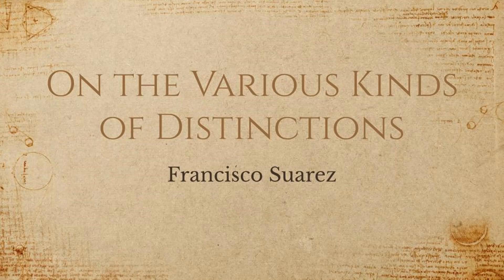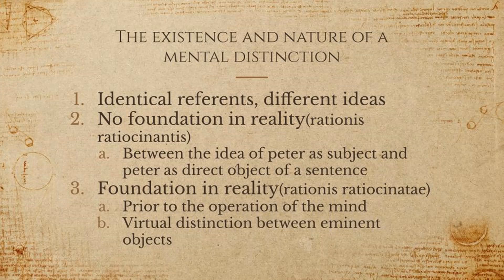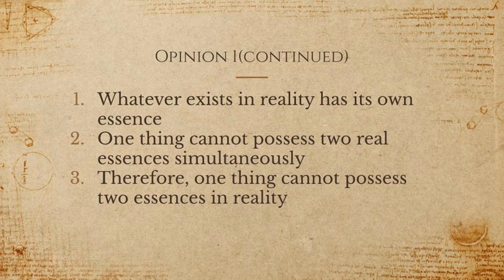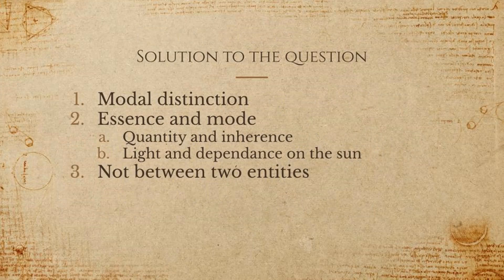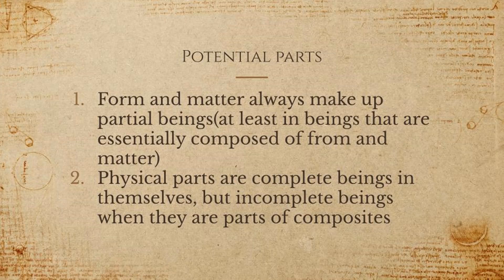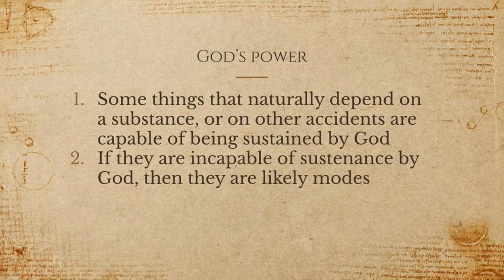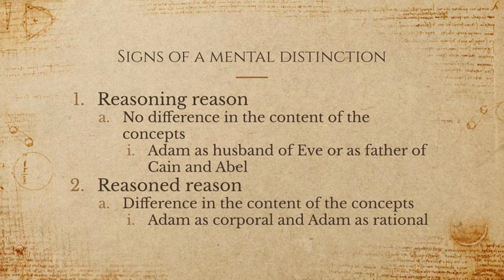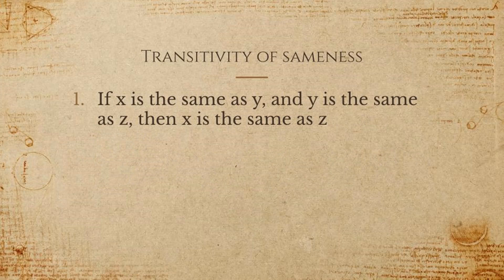Disputationes Metaphysicae: On the Various Kinds of Distinctions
Timestamps:

00:19 Section 1 - Whether Besides A Real And A Mental Distinction There is Some Other Kind Of Distinction In Things
12:24 Section 2 - The Signs Or Norms For Discerning Various Grades Of Distinction In Things
18:23 Section 3 - Comparison Of “The Same” And “Other” Both With Each Other And With Being